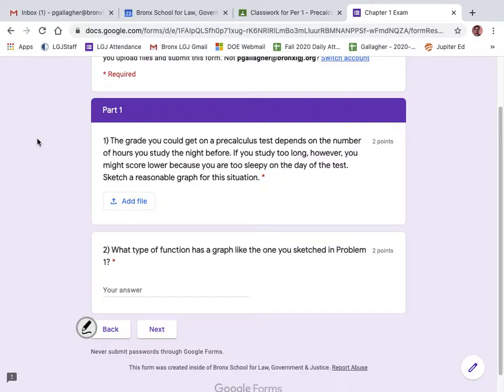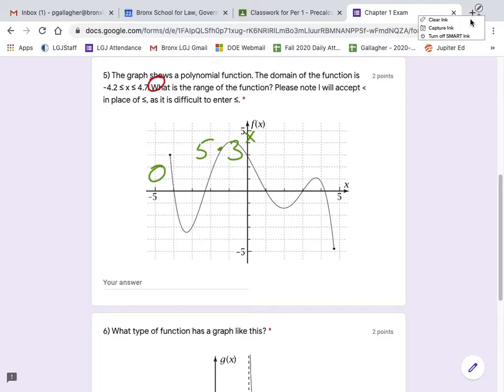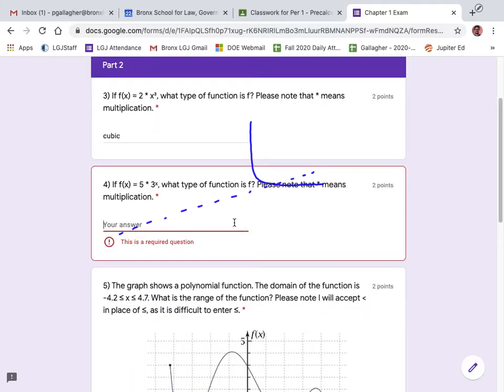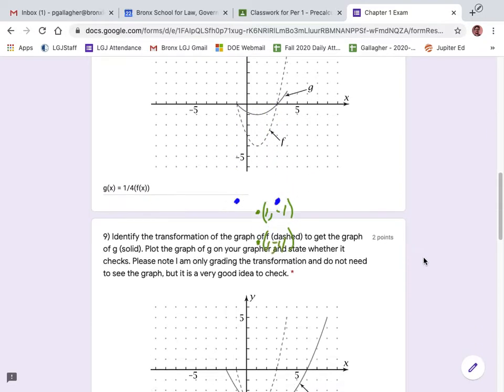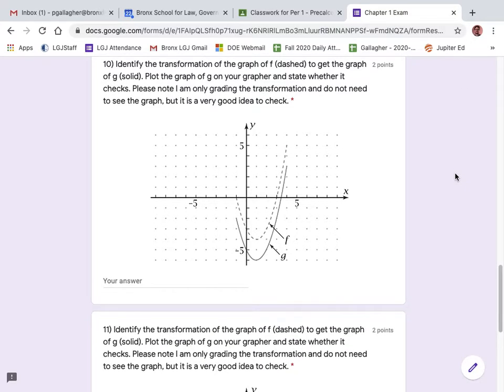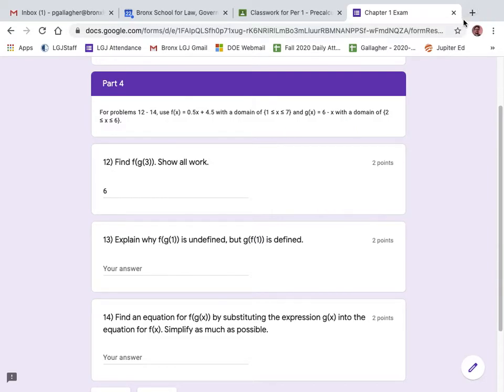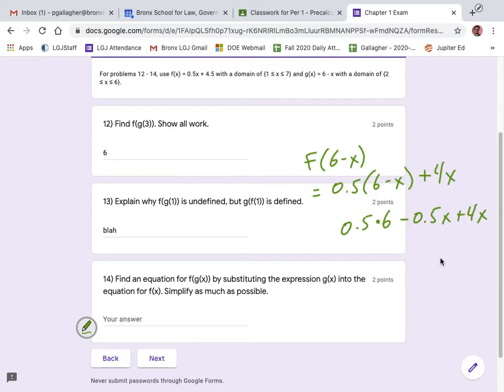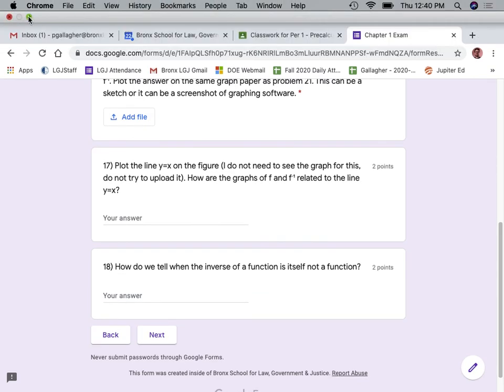Chapter 1 Test Review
A review of the chapter exam.